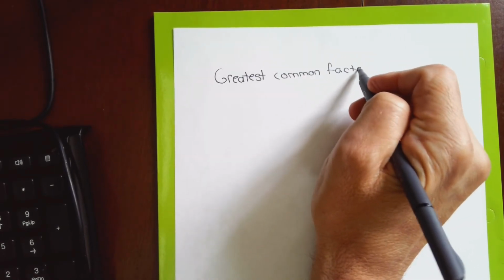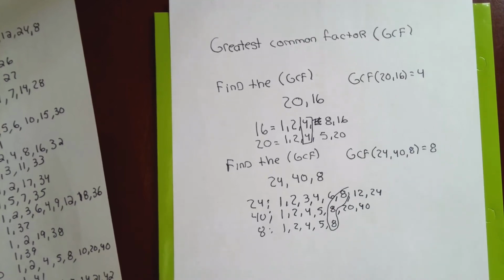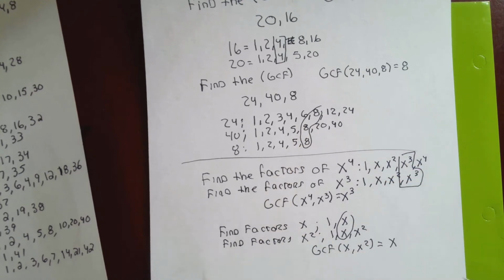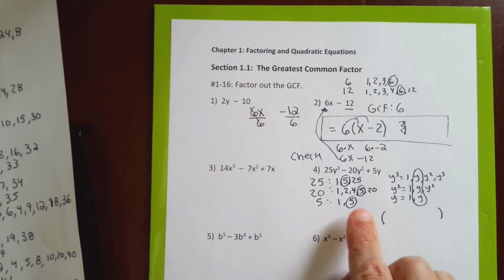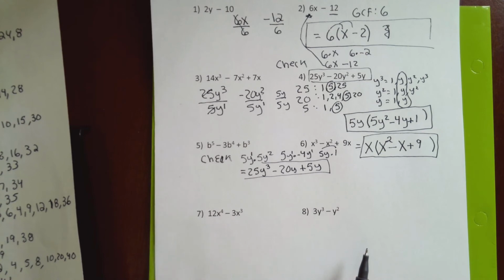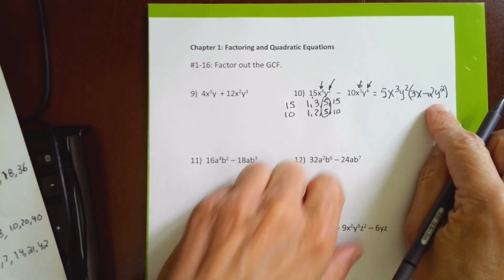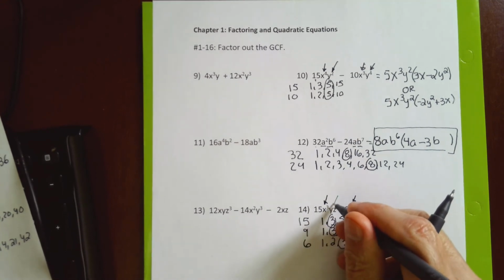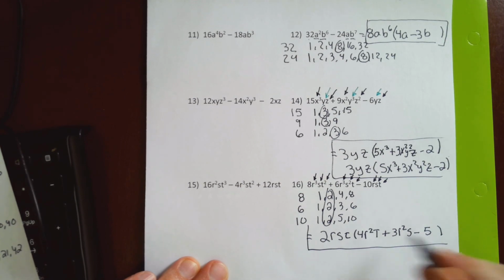Section 1.1 part 1 of 2